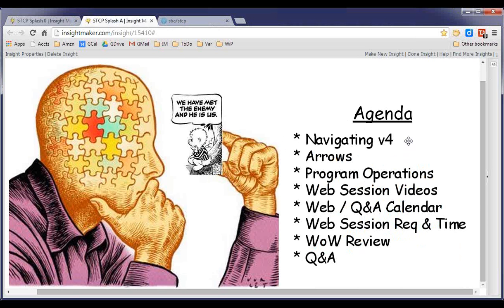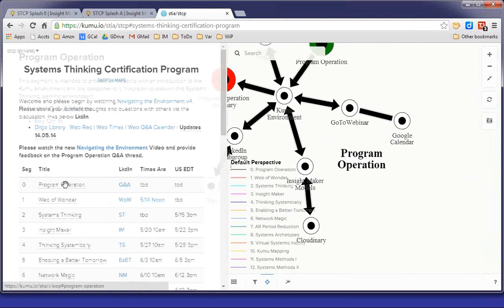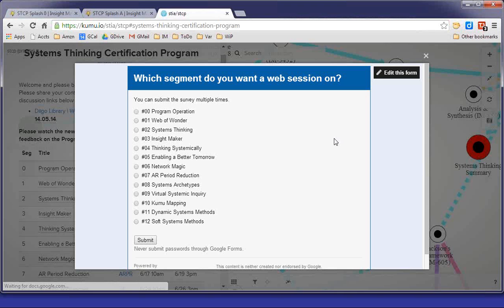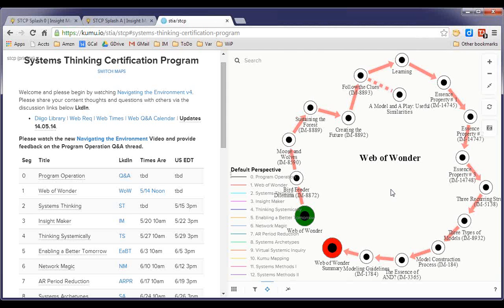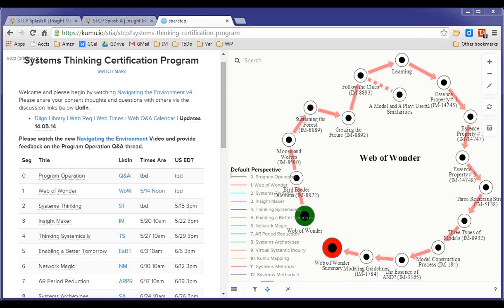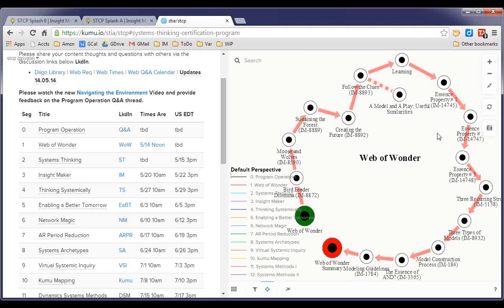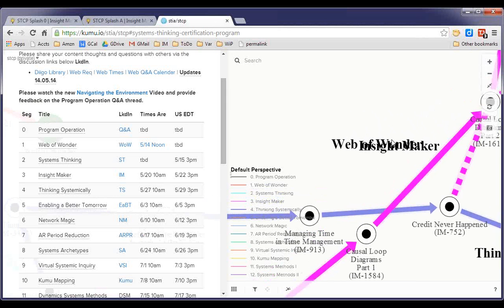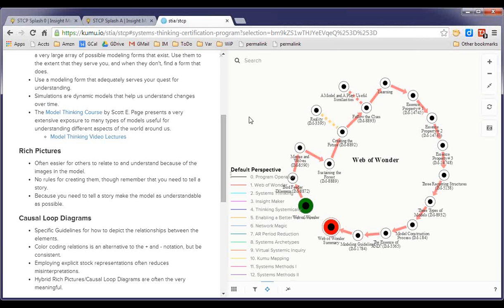STCP/Web of Wonder [14.05.14 Noon EDT] xRev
Web of Wonder Segment Q&A